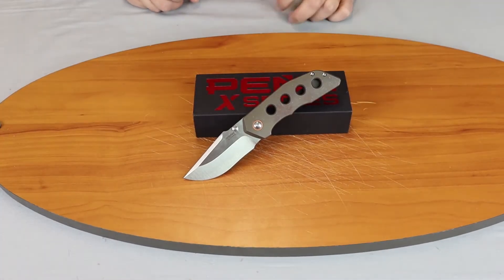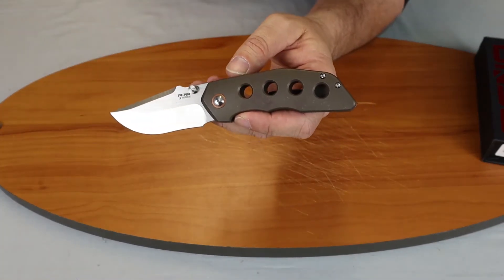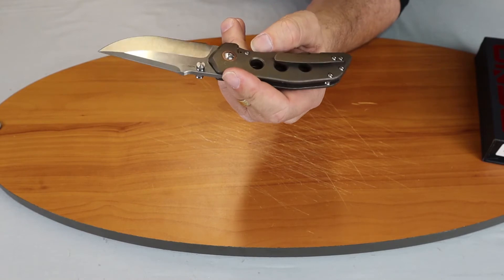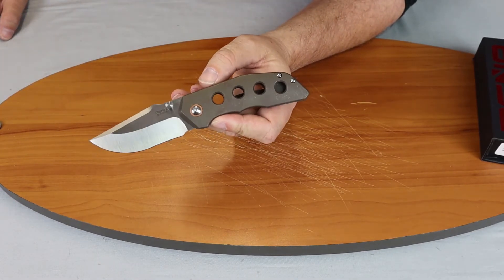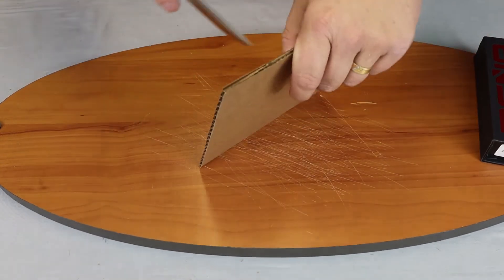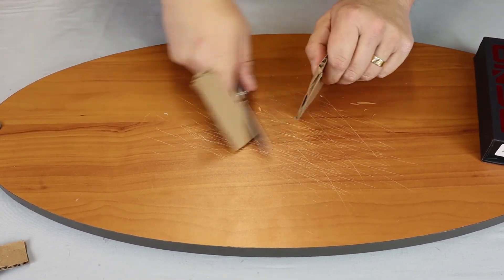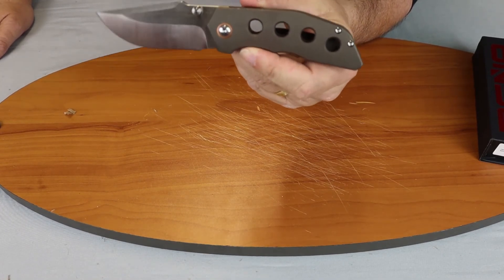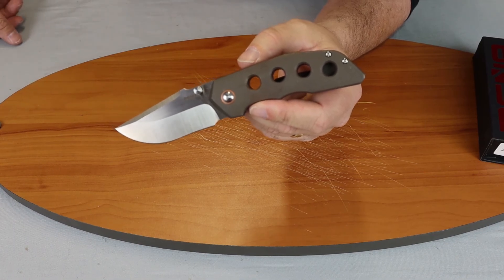Pena Knives Rhino Framelock Folding Knife Review | Atlantic Knife Reviews 2019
Cee With Atlantic Knife Reviews The Pena X-Series Rhino Framelock Folding Pocket Knife.